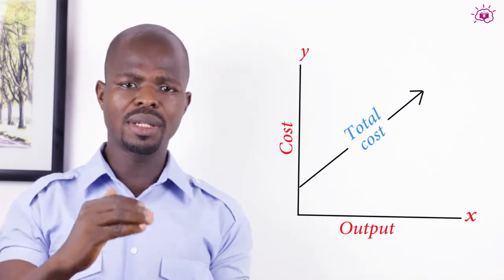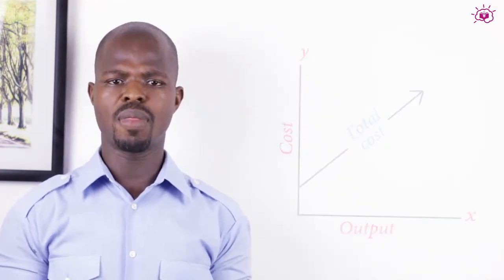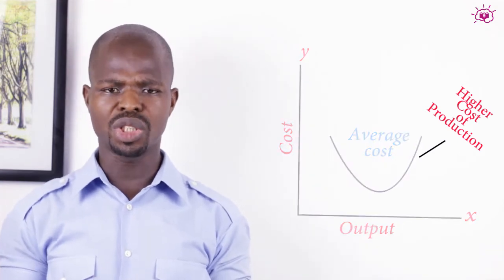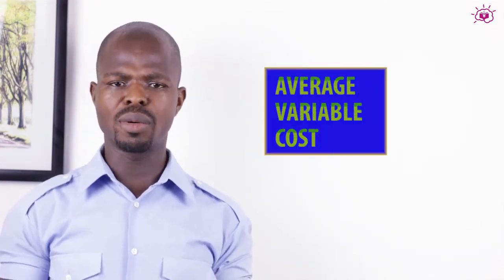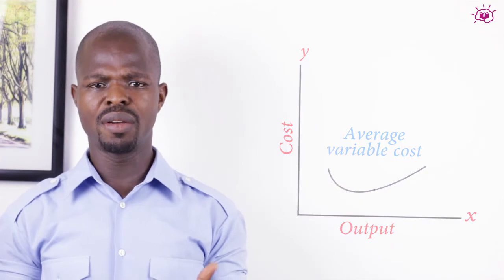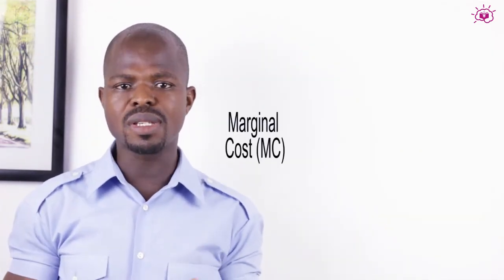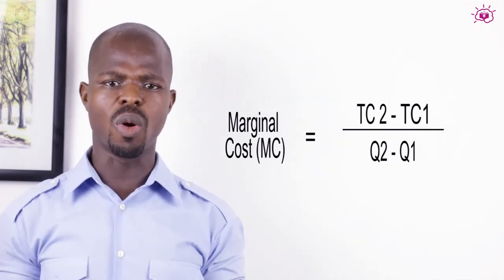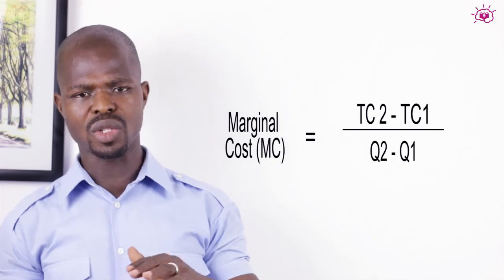3 Cost Concepts II (Economics Tutorial for WASSCE )